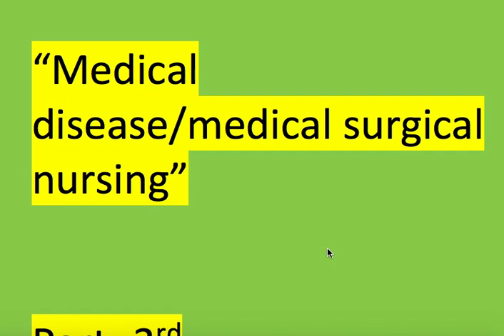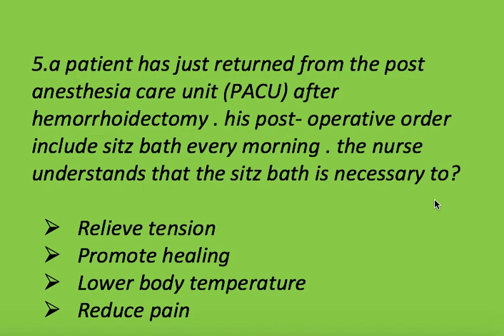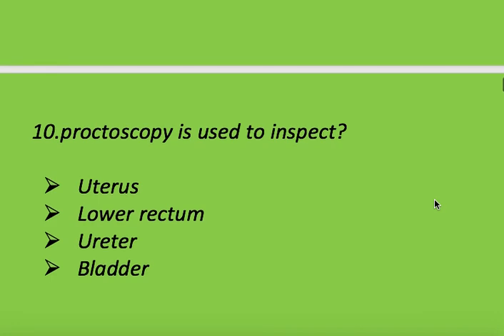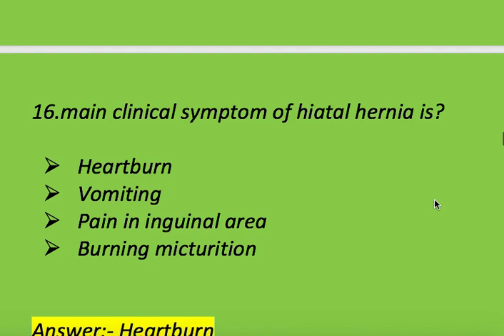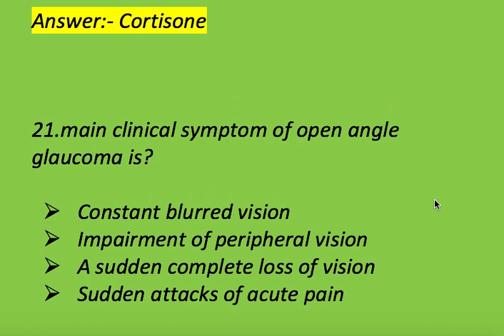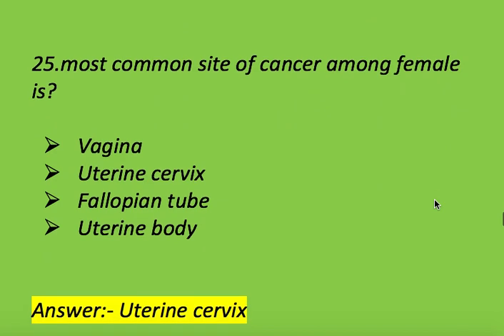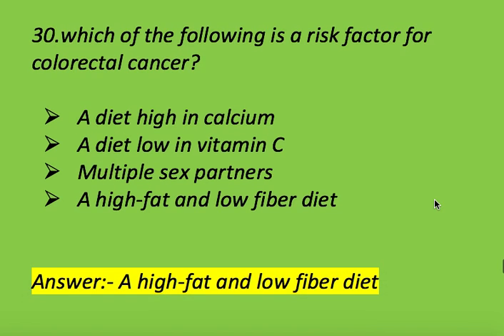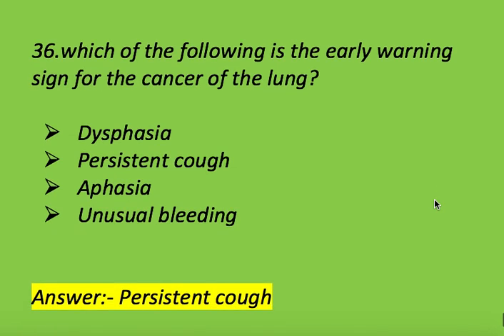Medical Surgical Nursing part 3rd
Medical_GK_scienceHub#MedicalSurgicalNursing#there is multiple choice of question and answers of medical surgical nursing, which is very important in AIIMS ,
RUHS, JIPMER, PSC ,RRB KERALA PSC, and DSSB and all type of government exams.